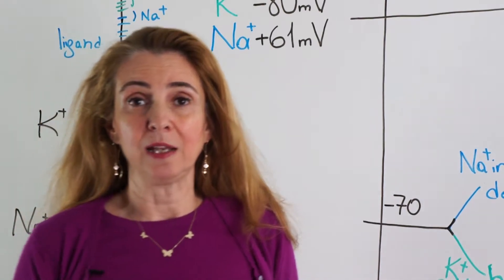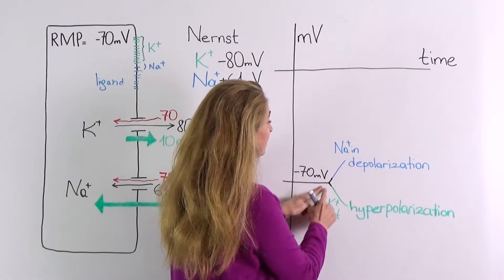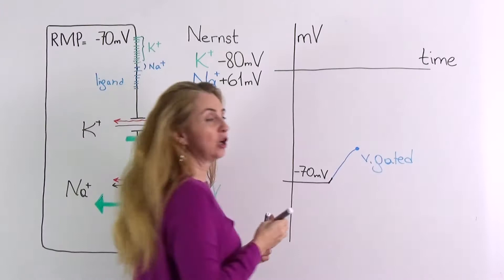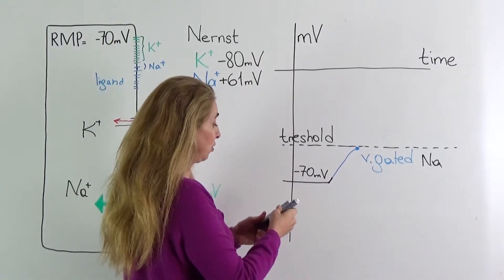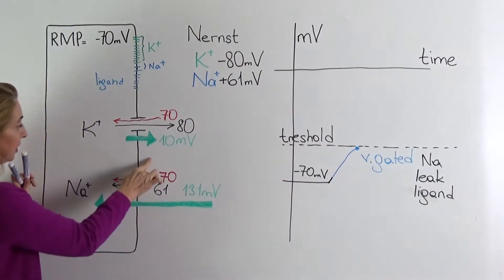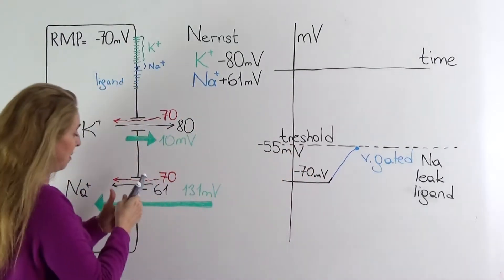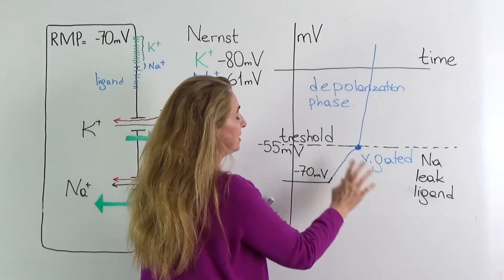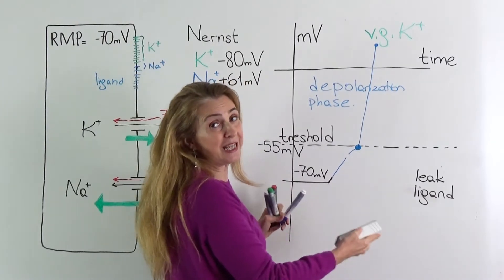Action Potential 2 of 3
Action Potential, part 2 out of 3